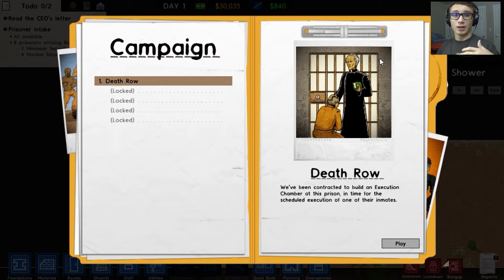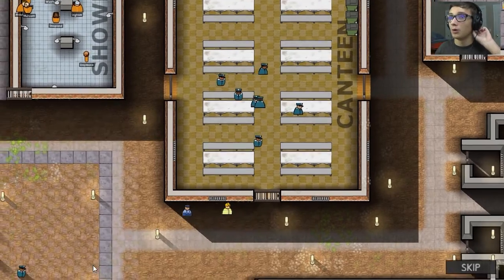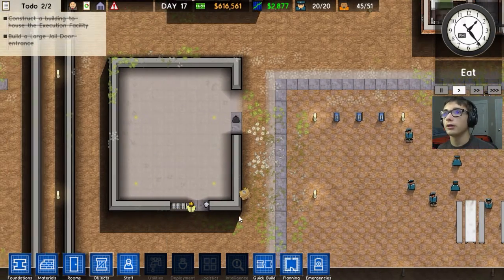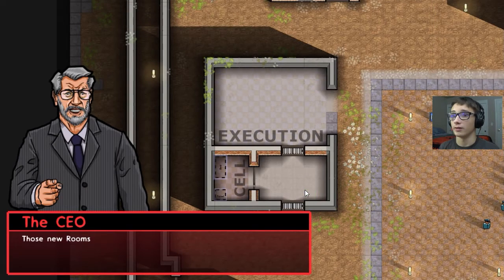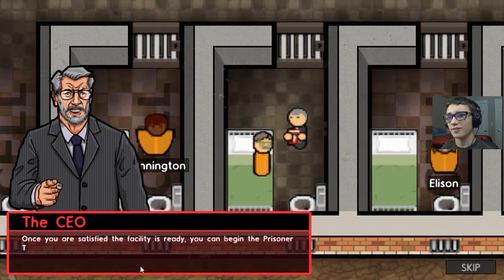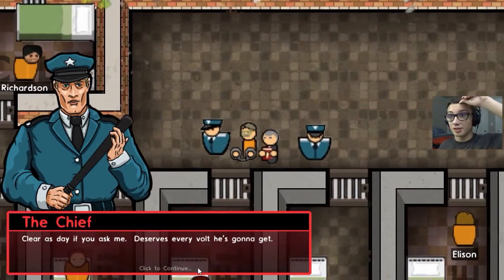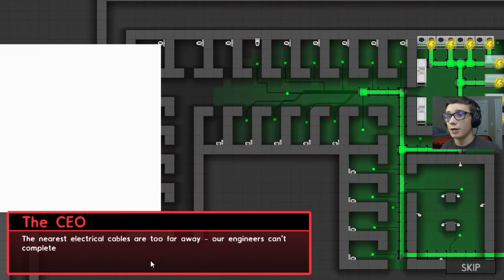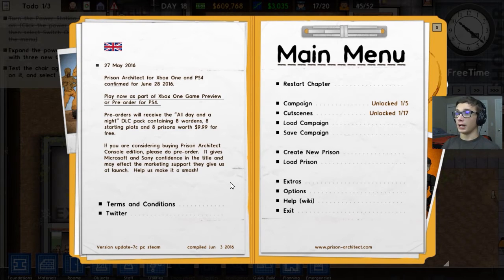GOIN TO JAIL!!!! | Prison Architect #1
Lets start the campaign of this game, I didn't realize that this game had such deep backstories for their inmates.

If you want leave a comment on what I should do in my next video! I read all of my comments.

Channel Artist: FlowingAqua2200

►Outro song By Teknoaxe and is called Paradigm Shift Red .